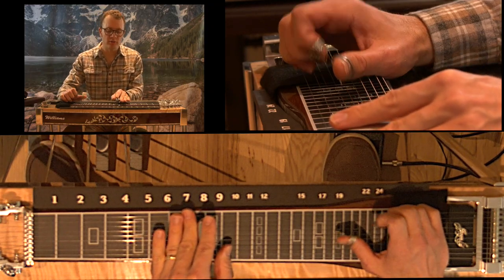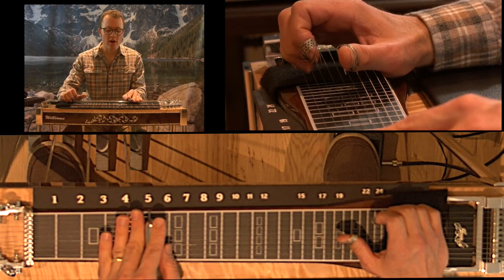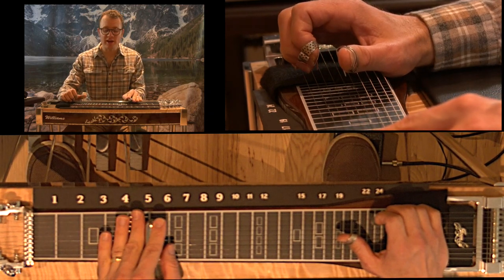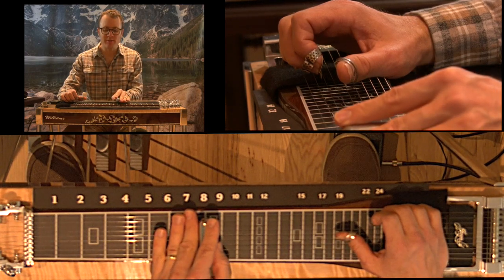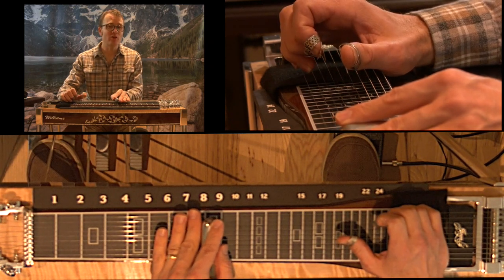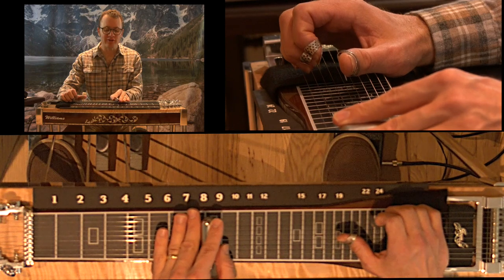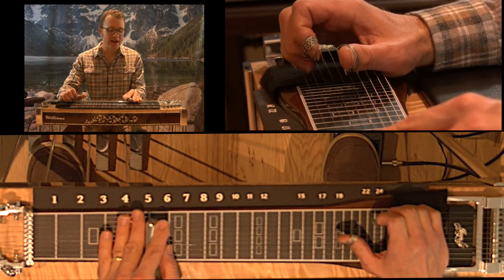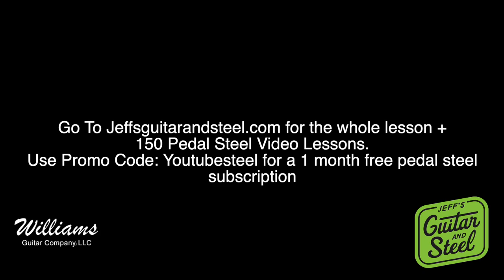A Couple More Years Solo by Ralph Mooney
Mooney's long slow ride through about 40 bars of waltz magic. Mooney builds a great arc of a solo with great timing and melodic pacing.